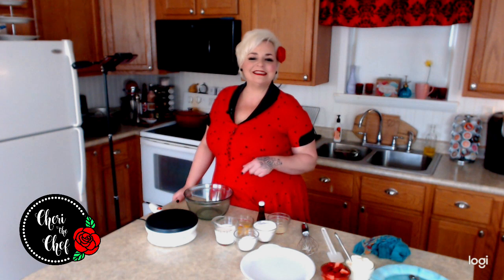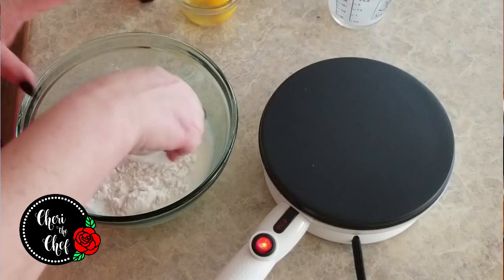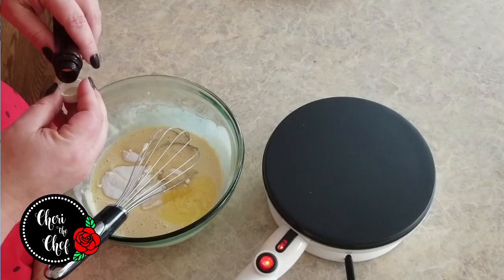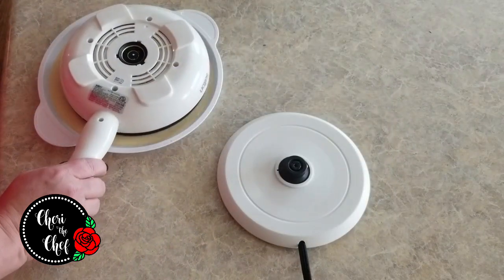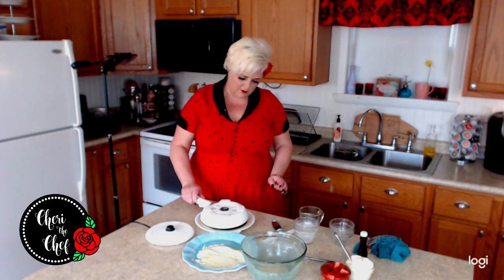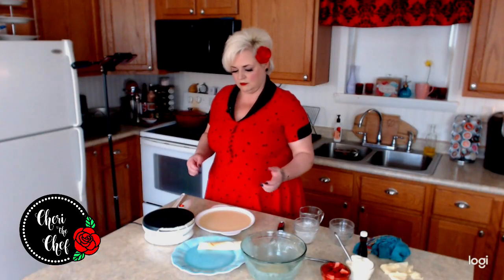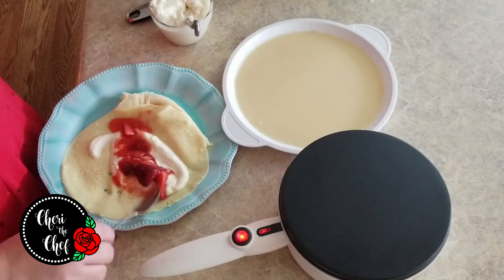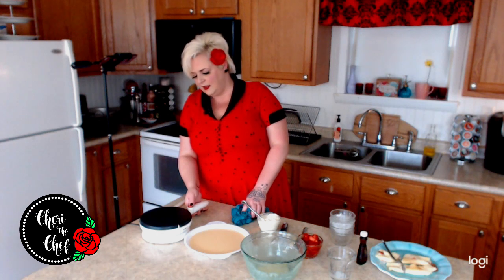How To Make Crepes On A Crepe Maker 🥞 Salton Electric Crepe Maker Review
How To Make Crepes On A Crepe Maker | Salton Electric Crepe Maker Review ~ Crepe Recipe Follows ~

This cordless electric crepe maker makes the perfect thin crepes at home!

Used in this video:  Electric Crepe Maker

DESSERT CREPES

INGREDIENTS:
3/4 cup milk
2 eggs
1 tbsp melted butter
1/2 tsp lemon extract
3/4 cup flour
2 tbsp sugar

DIRECTIONS
Whisk all ingredients together.  Refrigerate and let rest 1 hour.  Remove from fridge and cook according to instructions for electric crepe maker.

MASCARPONE FILLING

INGREDIENTS
1 cup heavy whipping cream
8oz marscarpone cheese (or cream cheese)
2 cups powdered sugar
1 tsp vanilla

Whip heavy whipping cream until stiff peaks form.  Set aside.  Beat marscarpone with powdered sugar and vanilla until mix through.  Fold in heavy whipping cream.